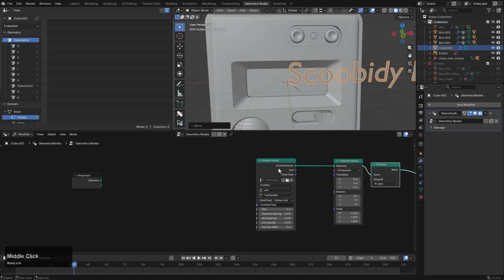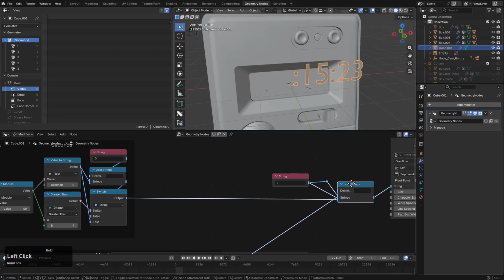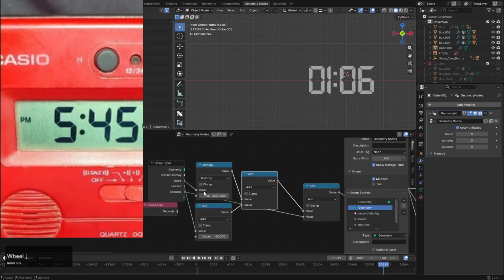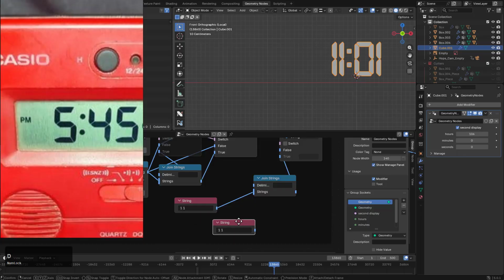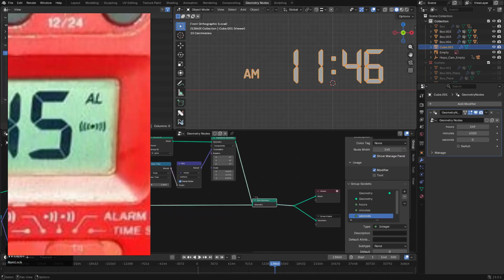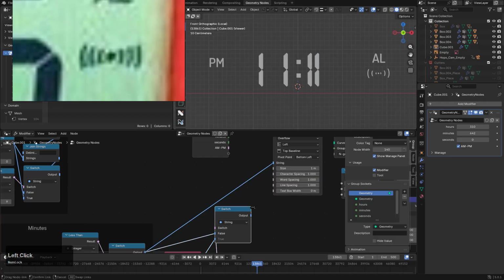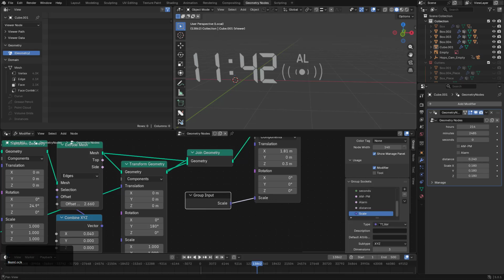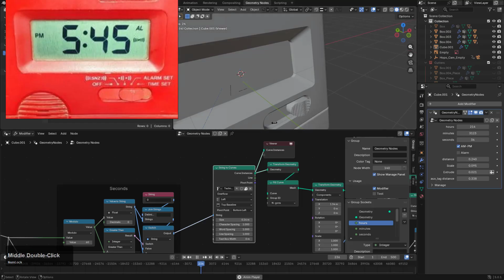b3d - 02_2 DQ-540 Clock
Continuing the DQ-540 by designed by: Ryo Murata - Casio